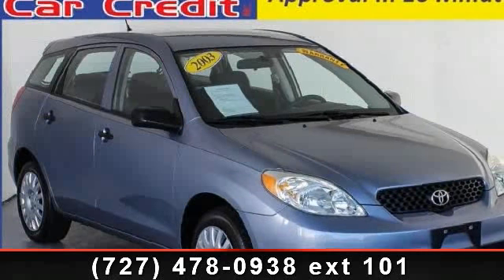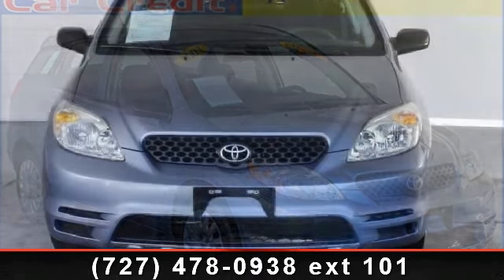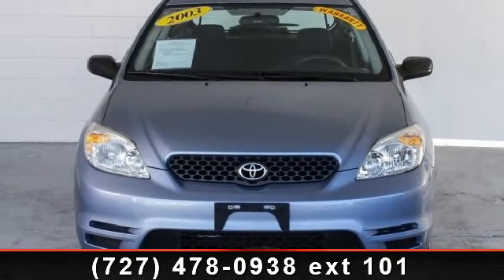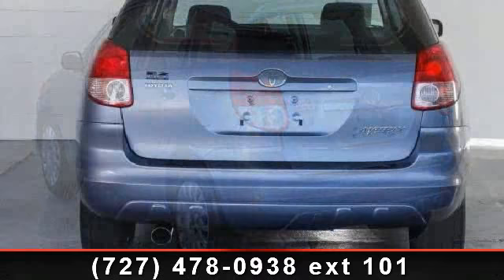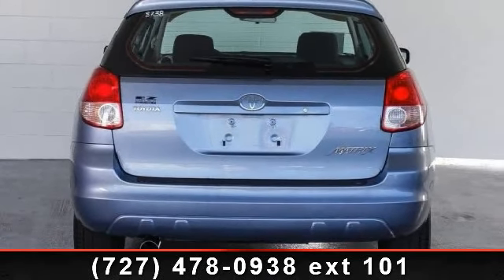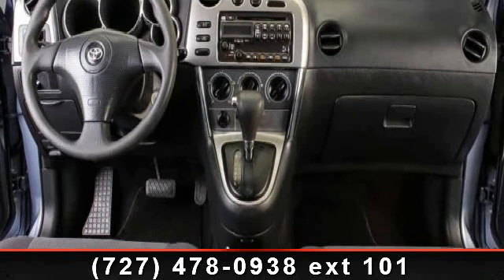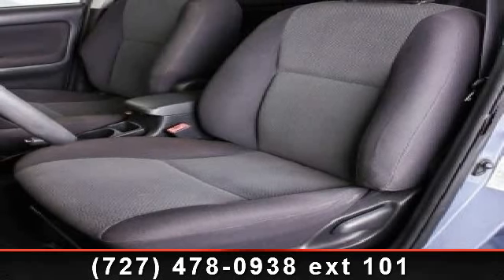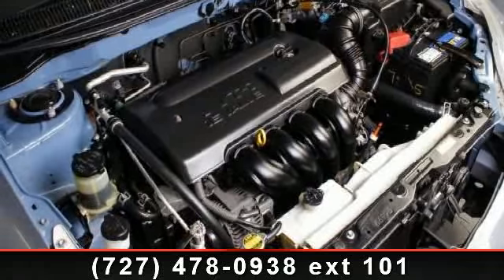2003 Toyota Matrix - EZ Car Credit, Inc.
Presenting the 2003 Toyota Matrix. If you are looking for an automobile with great features, look no further. This vehicle comes with a reliable 4 cylinder engine, connected to a smooth shifting automatic transmission.. Some of the top features included with this vehicle are Power Outlet, Adjustable Steering Wheel, Front Wheel Drive, CD Player, Pass-Through Rear Seat, AM/FM Stereo, and A/C. This vehicle shows low mileage and has a smooth ride. .